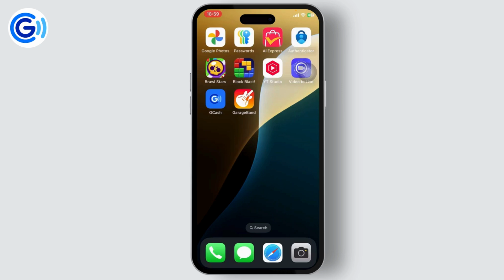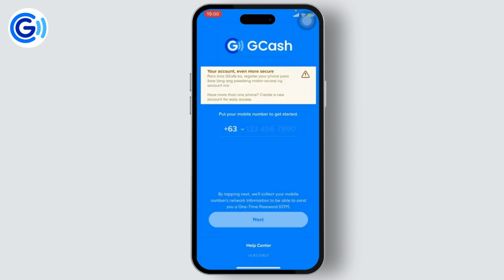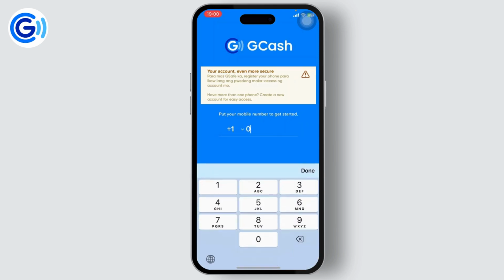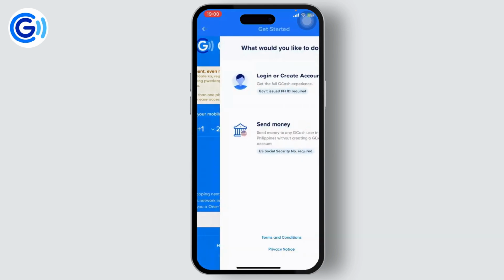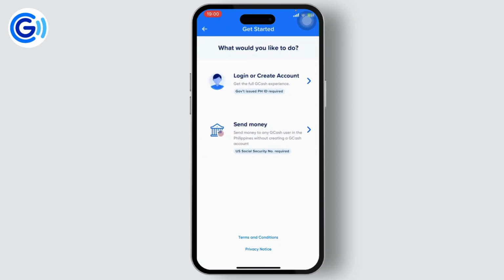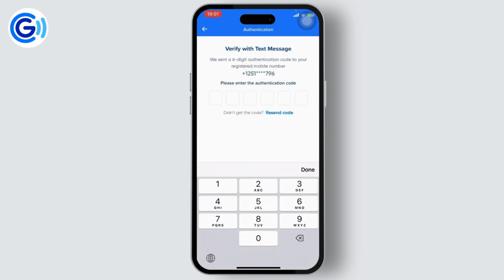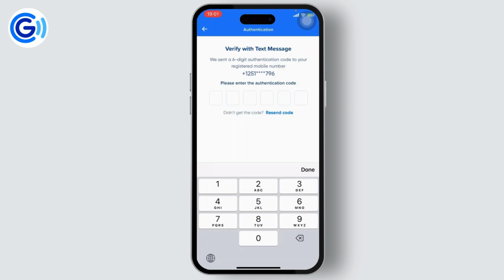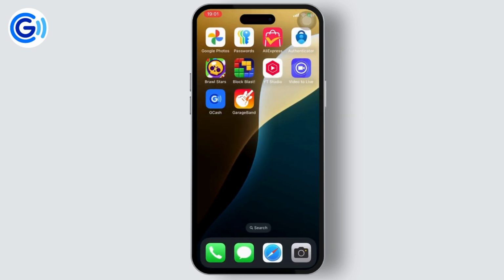How to Sign Up GCash Account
Learn how to sign up for a GCash account effortlessly with this step-by-step tutorial. Whether you're new to GCash or need help verifying your account, this guide is for you!

In this video, you'll discover how to create a GCash account, fully verify it, and even register while abroad. Perfect for first-time users and OFWs looking to get started with GCash.

Timestamps:
0:00 Introduction
0:15 Step 1: Downloading and Installing GCash
0:40 Step 2: Registering Your Mobile Number
1:10 Step 3: Fully Verifying Your GCash Account